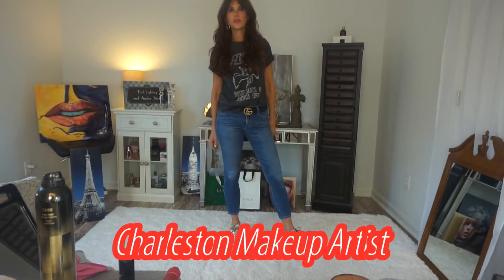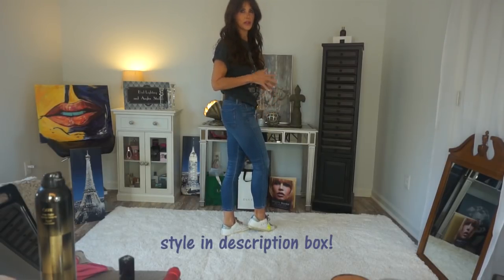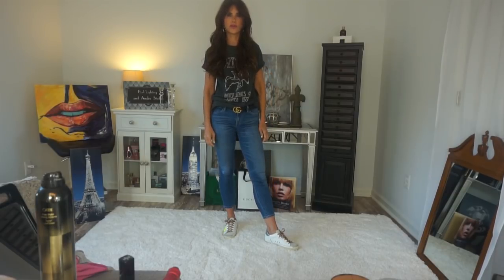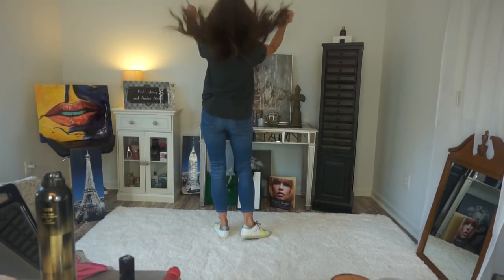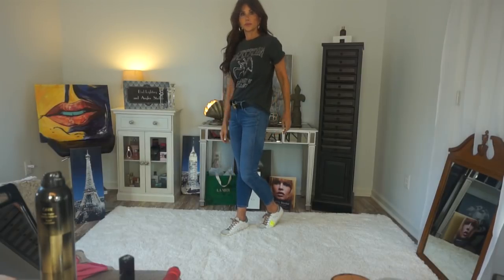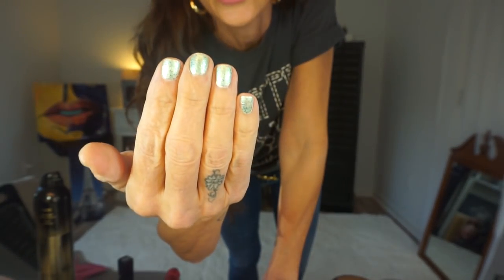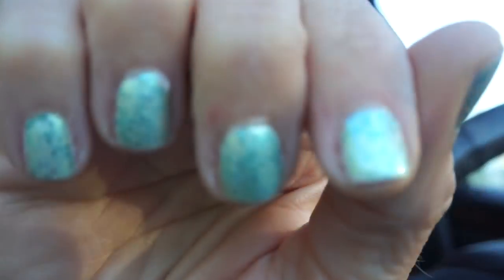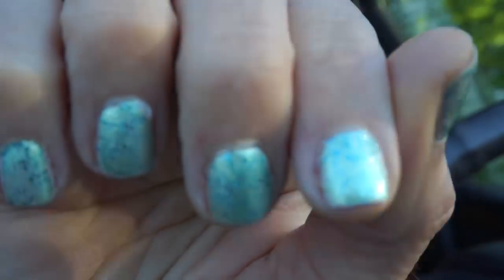OOTD Band Tee | Increased Fats Making You Queasy? | Charleston Makeup Artist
Sigma's Anniversary special is spend $40 get $10 off!
Use 10 YEARS

Citizens of Humanity Jeans Avadon Ankle ultra skinny

My Favorite supplements from Dr. Berg
Hair Vitamins
Gall Bladder

Led Zeppelin

Golden Goose Sneakers

Gucci Belt

Nails are Deborah Lippmann Mermaid's Dream

My Army Jacket is by Elan and this one is by same brand

Makeup

Chanel #139 Fleurie

Makeup For Ever HD Foundation Stick

Sigma Wicked eye liner

MAC Prep + Prime Transparent Powder under my eyes

Lancome Booster Cils

Christian Louboutin Mascara

Estee Lauder Multi Tasker brow Lt Brunette

Oribe freestyler Hairspray

Bellami Curling wand